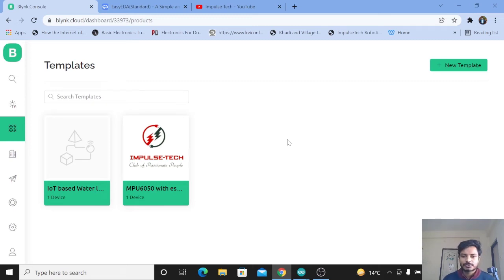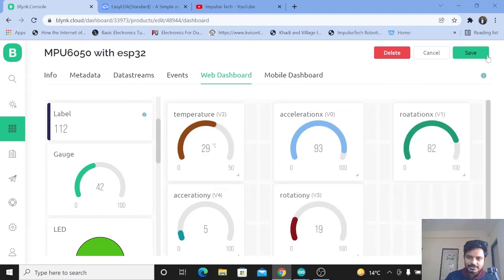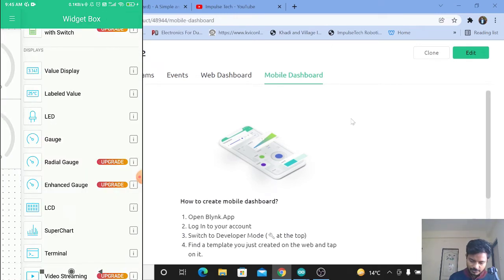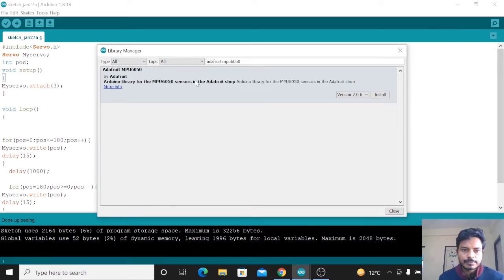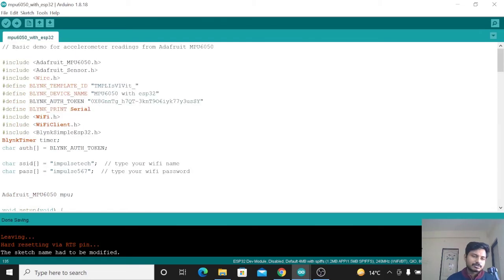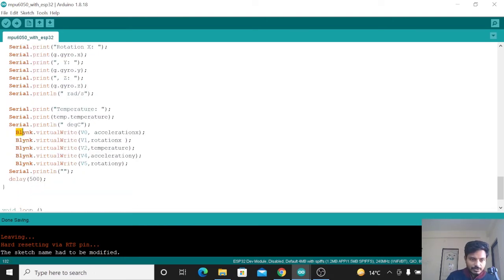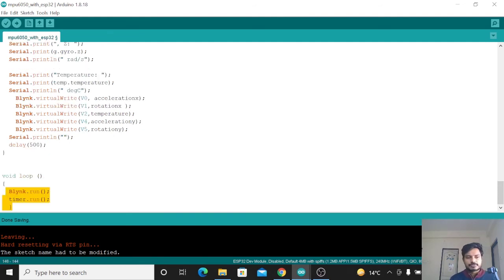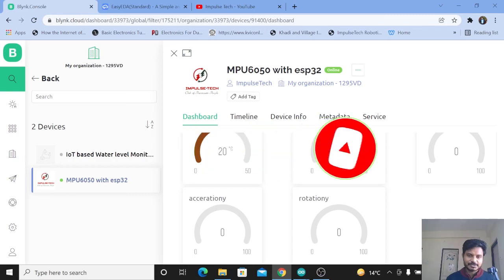Monitoring MPU6050 data over blynk IoT platform | IoT based Vibration Monitoring using Esp32 MPU6050